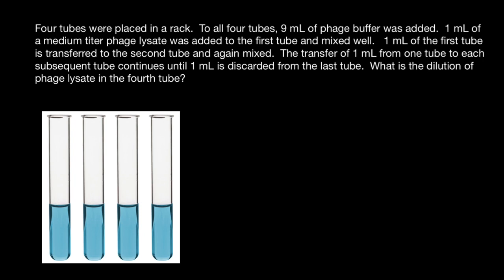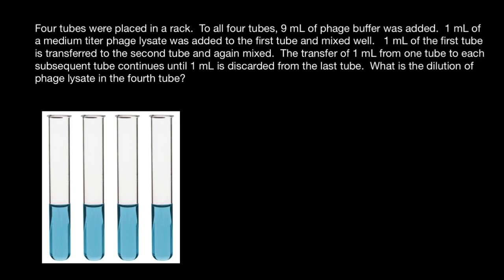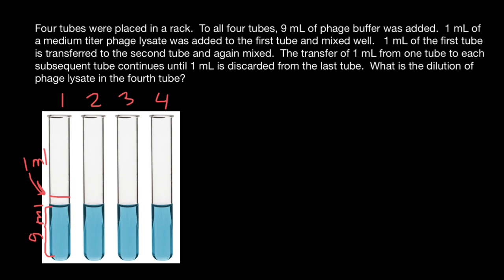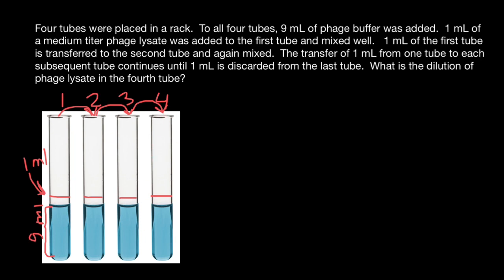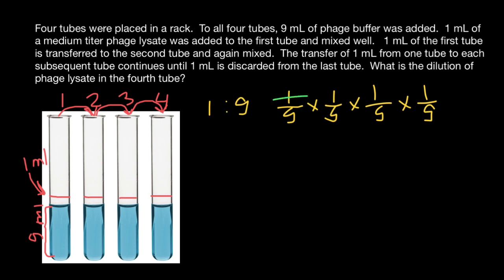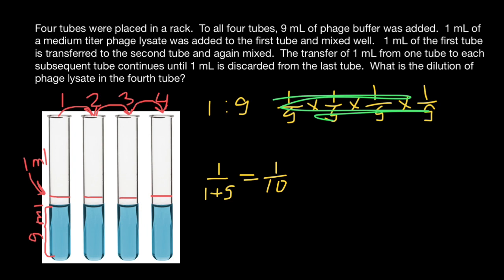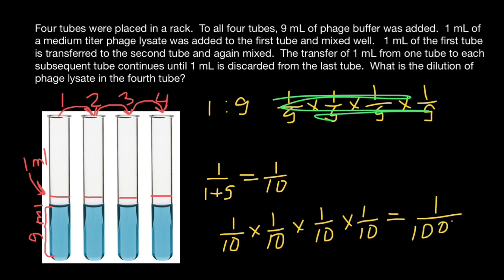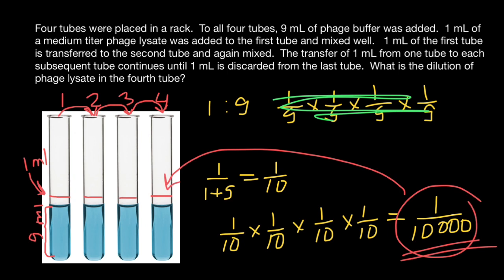How to do Serial Dilution Calculations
Serial dilution is a crucial technique used in various scientific disciplines to obtain solutions with decreasing concentrations. It is widely employed in microbiology, biochemistry, and analytical chemistry, among other fields. Accurate serial dilution calculations are essential to ensure precise experimental results and maintain the integrity of scientific research. In this article, we will explore the concept of serial dilutions and provide a comprehensive guide to performing dilution calculations with confidence.

Understanding Serial Dilutions

Serial dilutions involve stepwise dilution of a concentrated solution to obtain a series of progressively weaker solutions. This technique is particularly useful when working with highly concentrated solutions, as it allows for manageable and measurable concentrations. By diluting the original solution multiple times, researchers can obtain solutions within a desired concentration range suitable for their experiments.

The Dilution Factor

The dilution factor is a fundamental concept in serial dilution calculations. It represents the ratio of the volume of the original solution to the volume of the final diluted solution. For example, a 1:10 dilution factor indicates that one part of the original solution is mixed with nine parts of diluent (such as water or buffer) to achieve the desired concentration in the final solution.

Step-by-Step Guide to Serial Dilution Calculations

Performing accurate serial dilutions requires careful planning and precise calculations. The following step-by-step guide will help you navigate the process effectively:

Step 1: Determine the desired concentration range: Define the concentration range you aim to achieve in your series of diluted solutions. This will depend on the requirements of your experiment. For example, you may want to create solutions with concentrations ranging from 10^-2 to 10^-6.

Step 2: Decide on the dilution factor: Choose an appropriate dilution factor for each dilution step in your series. The most commonly used dilution factor is 1:10, as it allows for straightforward calculations. However, other factors can be employed based on the specific needs of your experiment.

Step 3: Calculate the volume of the diluted solution: Determine the volume of the diluted solution required for each step. Multiply the dilution factor by the volume of the previous diluted solution. For example, if your initial volume is 1 mL and the dilution factor is 1:10, the volume of the subsequent diluted solution will be 0.1 mL.

Step 4: Calculate the volume of the concentrated solution: Subtract the volume of the diluted solution from the total volume required for each step to obtain the volume of the concentrated solution needed. For instance, if the total volume required is 1 mL and the volume of the diluted solution is 0.1 mL, then the volume of the concentrated solution required is 0.9 mL.

Step 5: Repeat the process for subsequent dilutions: Apply steps 3 and 4 to each subsequent dilution in the series. Use the volume of the previous diluted solution as the new volume of the concentrated solution for the next dilution step.

Step 6: Prepare and perform the dilutions: Gather the necessary equipment, such as pipettes, dilution tubes, and accurate measuring tools. Dilute the concentrated solution according to the calculated volumes for each step. Take care to perform the dilutions accurately, ensuring precise measurements and proper mixing.

Serial dilution calculations offer several benefits in scientific research. They allow researchers to work with a wide range of concentrations, making it easier to explore the effects of different concentrations on biological systems or chemical reactions. Serial dilutions are particularly useful in microbiology for obtaining bacterial cultures with specific colony-forming unit (CFU) counts.

Moreover, serial dilutions are valuable in pharmaceutical and drug development studies, where researchers need to test compounds at various.

Problem:

Four tubes were placed in a rack.  To all four tubes, 9 mL of phage buffer was added.  1 mL of a medium titer phage lysate was added to the first tube and mixed well.   1 mL of the first tube is transferred to the second tube and again mixed.  The transfer of 1 mL from one tube to each subsequent tube continues until 1 mL is discarded from the last tube.  What is the dilution of phage lysate in the fourth tube?